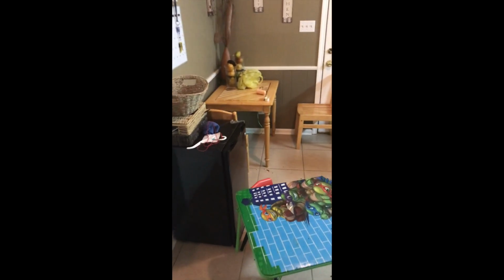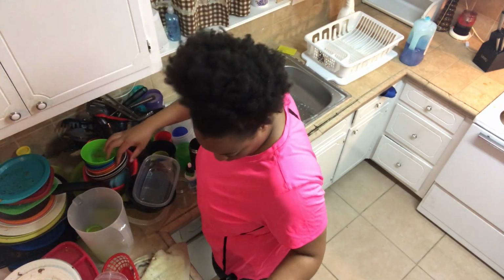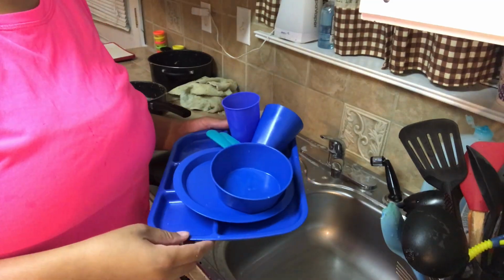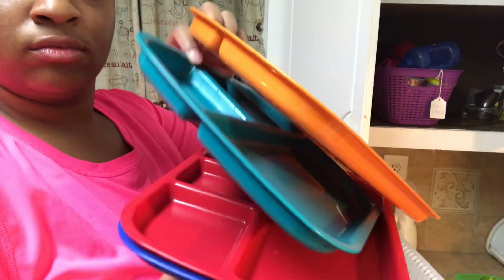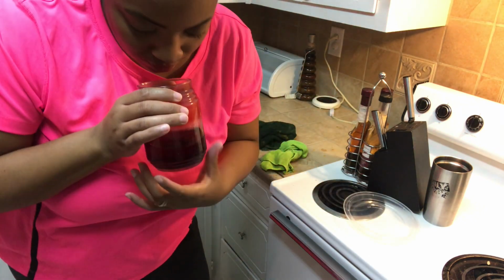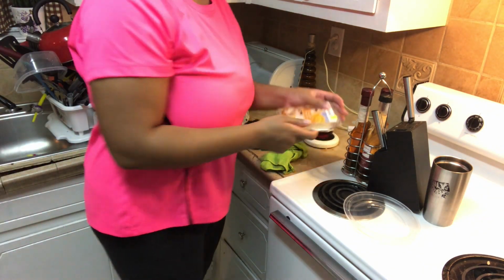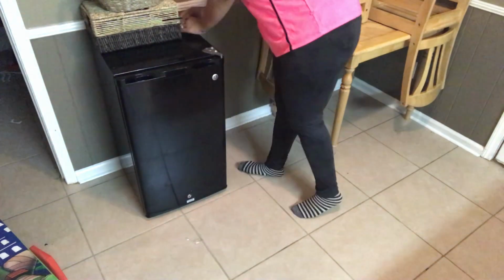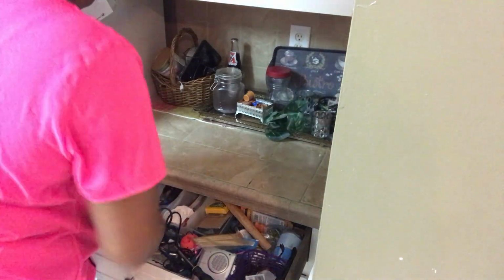EXTREME CLEAN WITH ME/ KITCHEN EDITION/ DISASTER/MESSY KITCHEN/4momslikeus/Clean WITH ME 2019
This video is an extreme Kitchen clean! CLEANING MOTIVATION 2019! Tonight I will be DEEP cleaning my kitchen!! I have a LOT of dishes to tackle in this video! it is so satisfying to clean and watch the junk go from mess to YES!! lol! I hope you all enjoy the music selection tonight! Say hi 👋below I love talking to everyone! Also If you have any prayer request send them to my inbox below! I share a lot of our day to day activities, motivation, prayers, and MORE!! I hope you all are having a very blessed day!!

Music!!